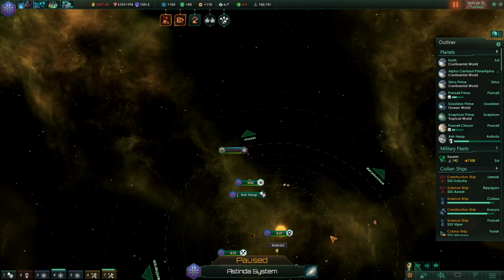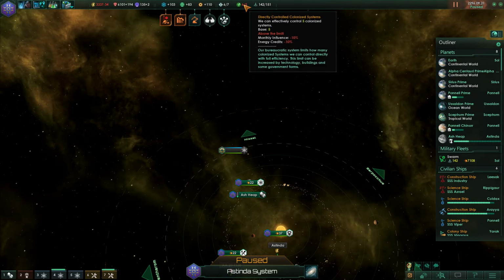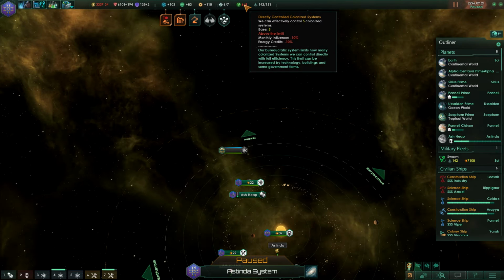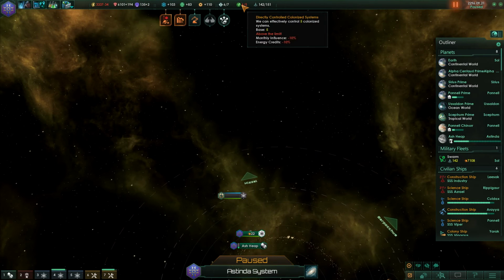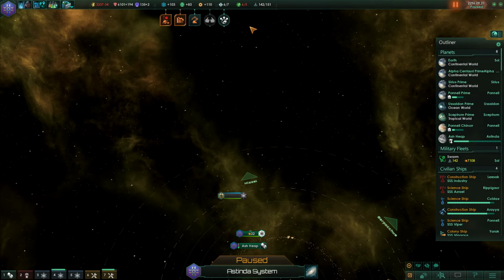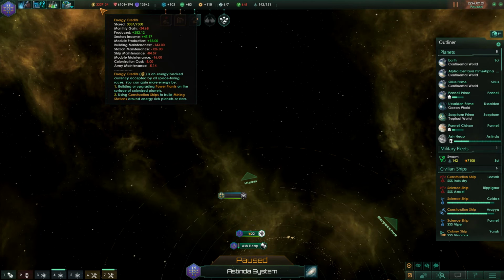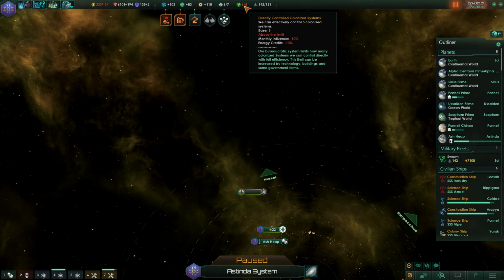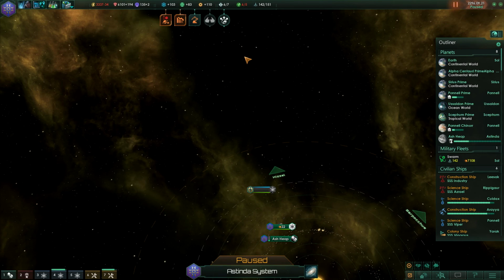Stellaris Suggestions: Clarity with the 'Demense Limit,' Controlled Systems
Much like Crusader Kings 2, Stellaris has a 'demense limit' - or, a maximum amount of territory the player can directly manage - to keep the early-game more competitive.  However, the way taht game currently presents the maximum controlled colonies statistic is massively flawed.  Flawed to the point it might even be a bug!

Here's the problem, but the fix?  Quite simple!

Stellaris is a 4x Space strategy game by Paradox Studios, and is best experienced through Steam!